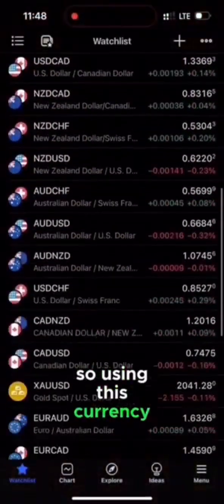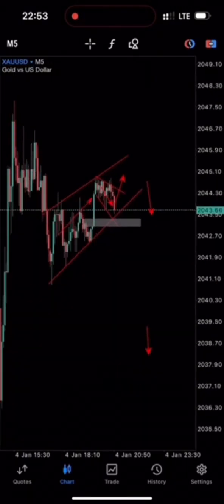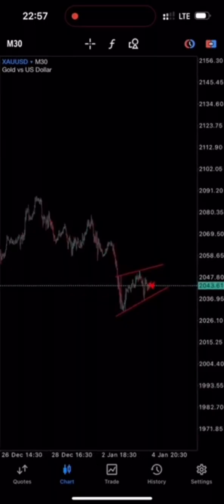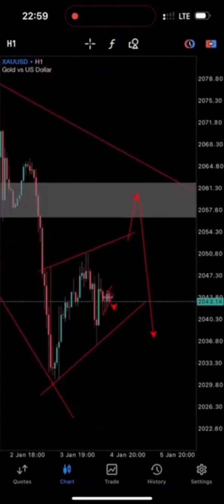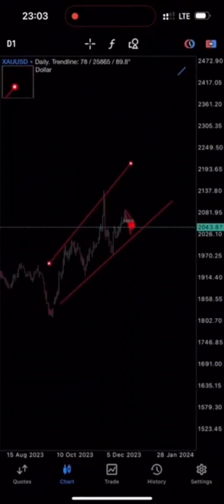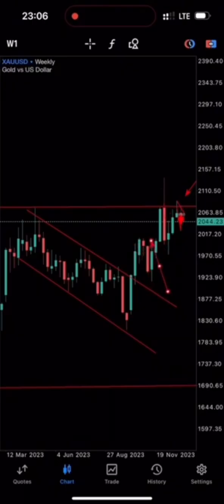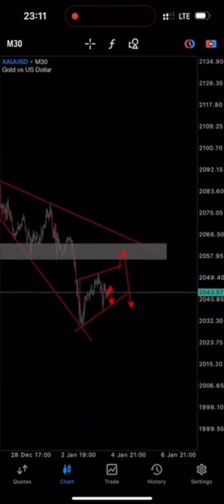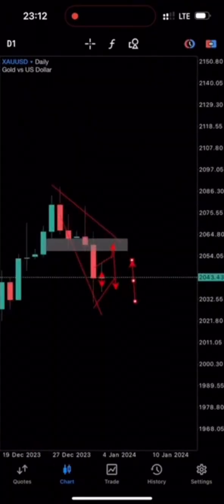"The bigger picture, the better trade! Analyze from the top down to make informed decisions.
create a high leverage account to trade☑️